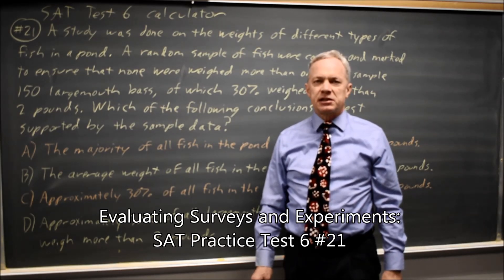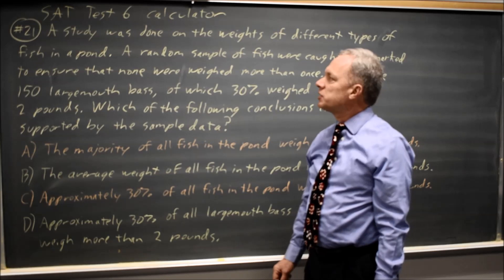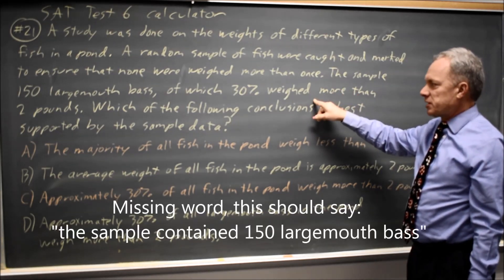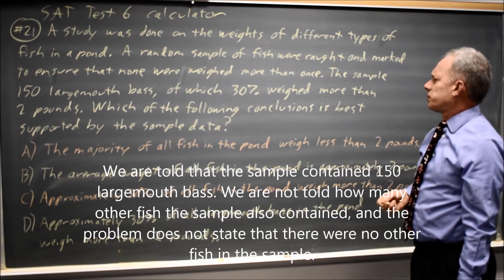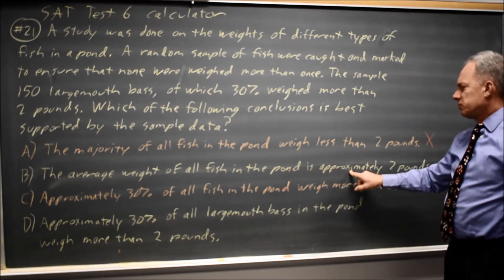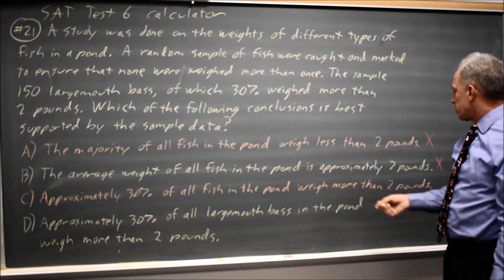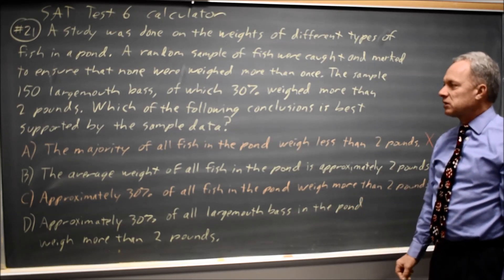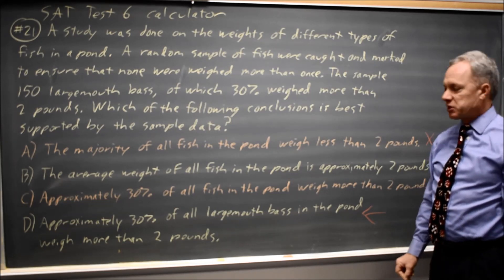SAT Test 6: Weights of fish in a pond - question #4-21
A study was done on the weights of different types of fish in a pond. A random sample of fish were caught and marked in order to ensure that none were weighed more than once. The sample contained 150 largemouth bass, of which 30% weighed more than 2 pounds. Which of the following conclusions is best supported by the sample data?
The majority of fish in the pond weigh less than 2 pounds.
The average weight of all fish in the pond is approximately 2 pounds.
Approximately 30% of all fish in the pond weigh less than 2 pounds.
Approximately 30% of all largemouth bass in the pond weigh more than 2 pounds.